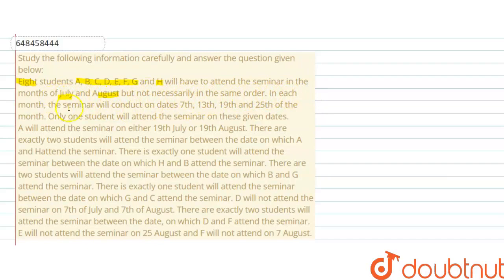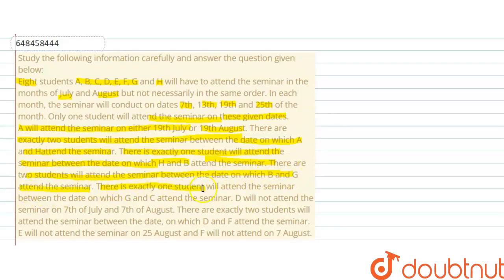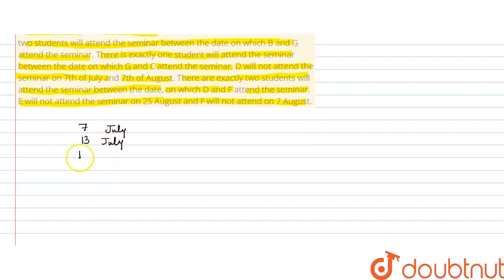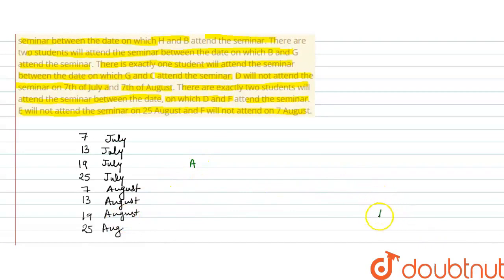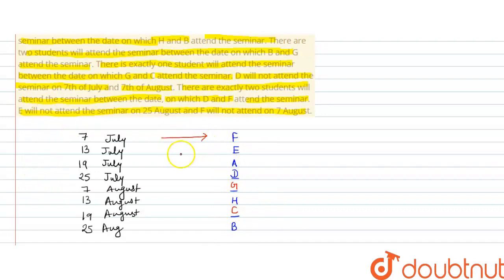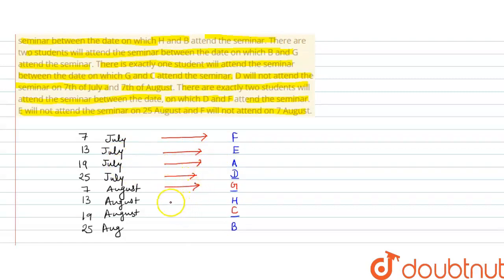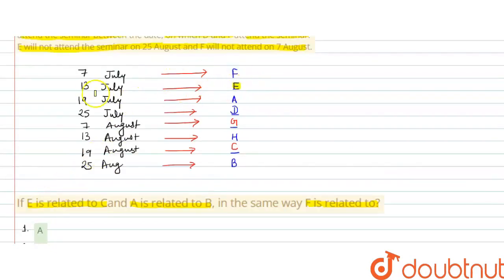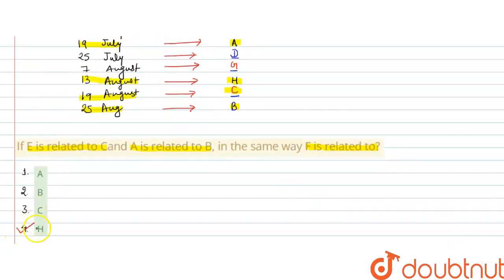Study the following information carefully and answer the question given below: Eight students A,...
Class: 14
Subject: REASONING
Chapter: PRACTICE SET - 12
Board:GOVT

👉 Have Any Query? Ask Us.